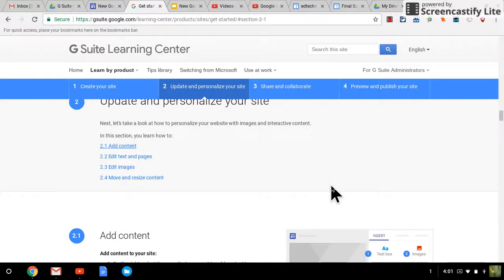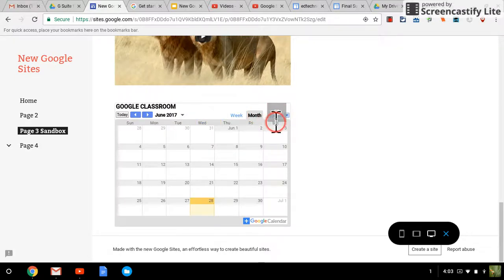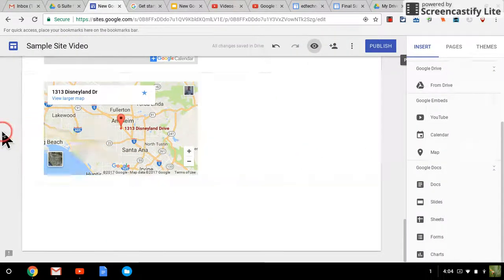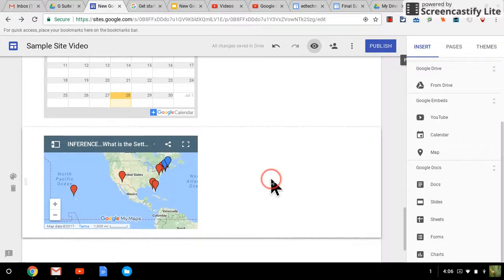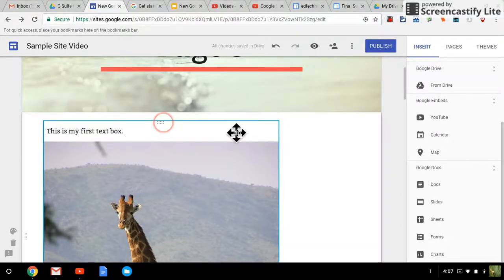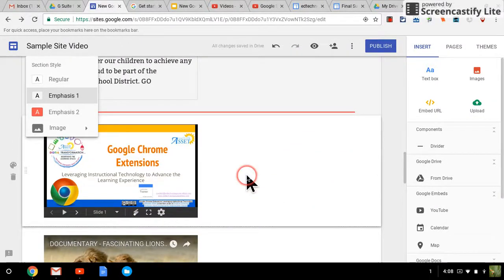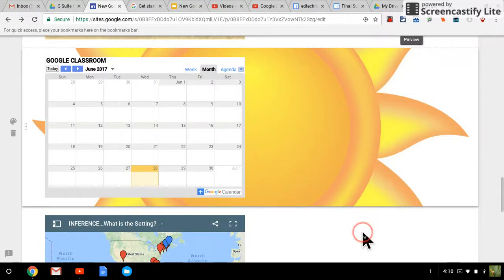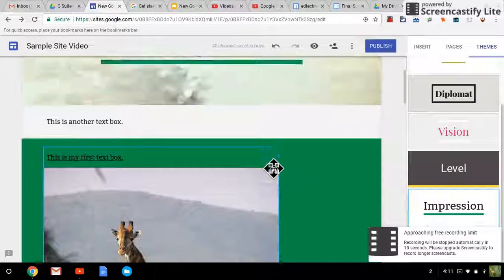New Google Sites 4: Editing, Moving, and Resizing Content